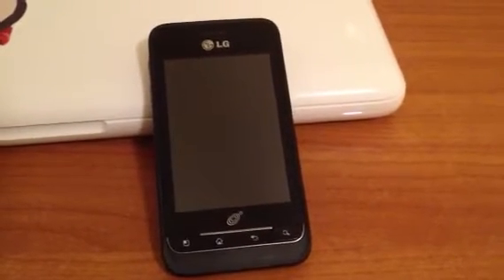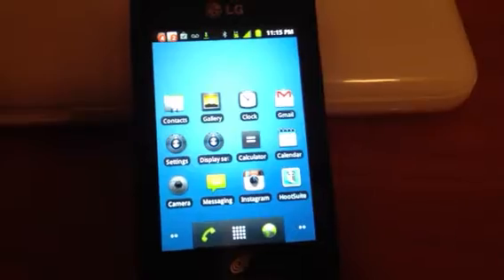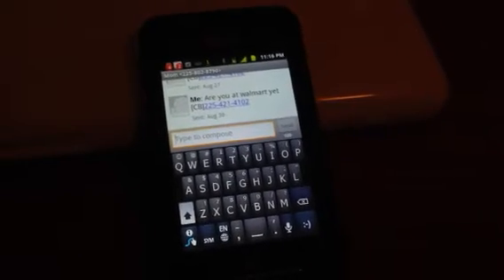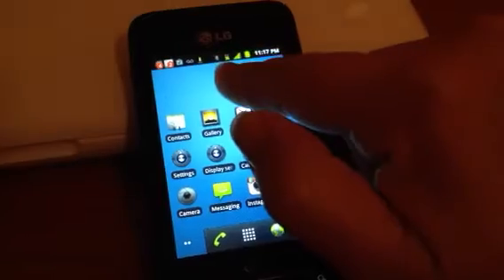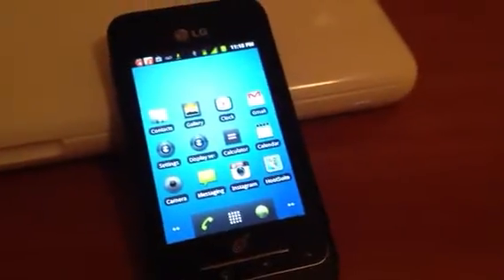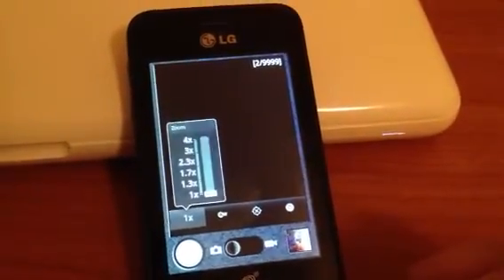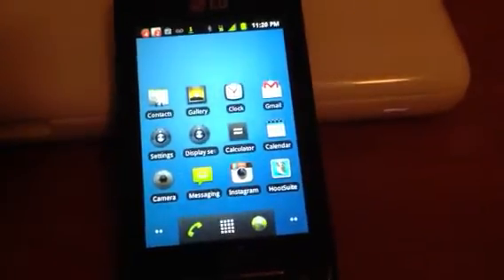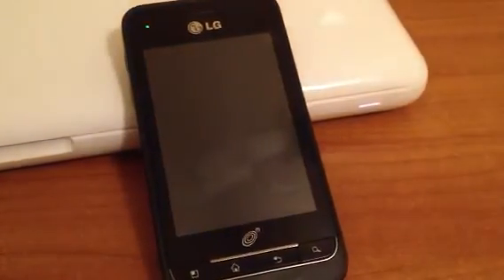NET10 LG Optimus Net No Contract Touch Screen Prepaid Cell